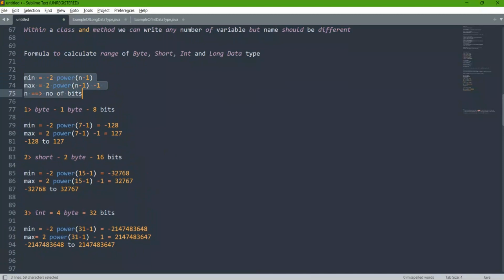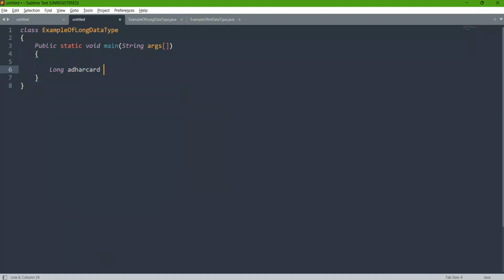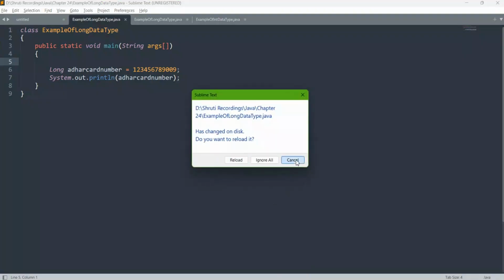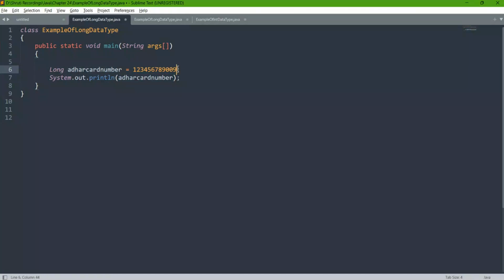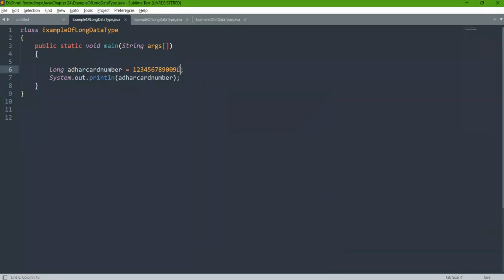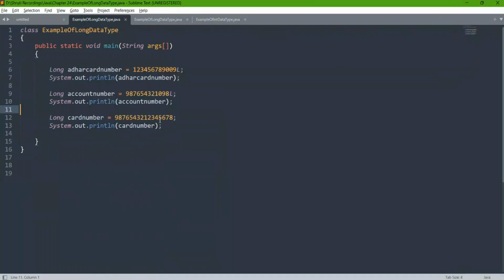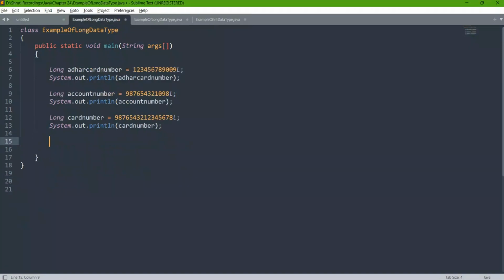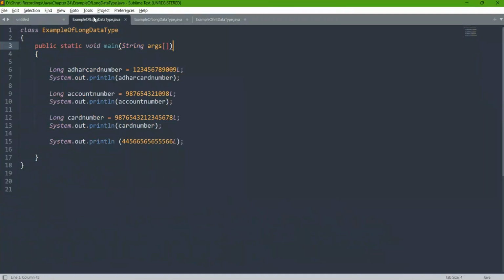Chapter 24: What is LONG Data type in Java ? | Learn using easiest method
Learn Java

Interview question: Why we write L/l at the end of value when we declare LONG data type ?

"Exploring the Java Long Data Type: Understanding Range, Usage, and Benefits"

I am using Sublime editor to perform Java programming.

Java Programming: Introduction of Long Data type
Topics discussed:
1. Variables.
2. Memory.
3. Declaration of variables.
4. Initialization of variables.
5. Assignment of variables.
6. Printing the value of a variable.
7. Real time examples
8. Byte data type
9. Short data type
10. Int data type
11. Long data type

Get ready to elevate your Java programming skills with our comprehensive Java long data type tutorial!